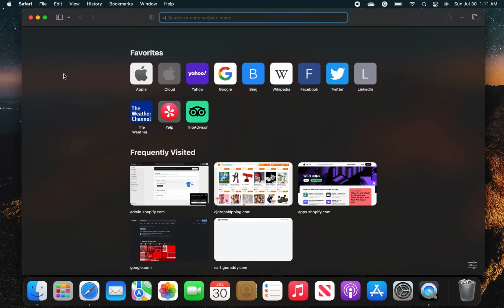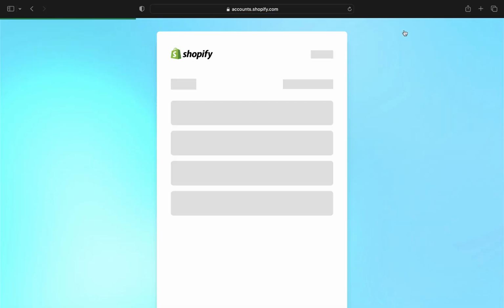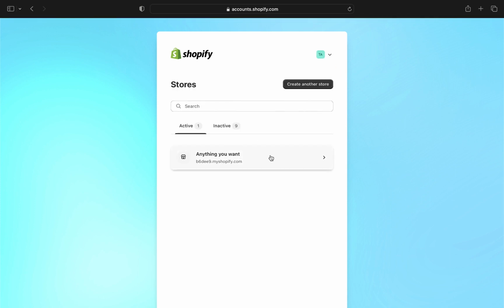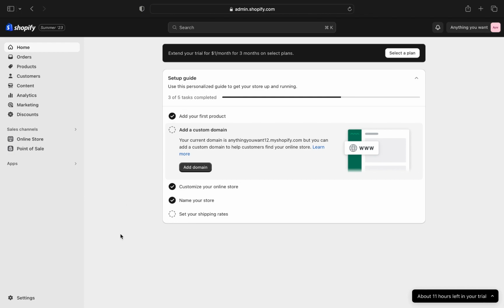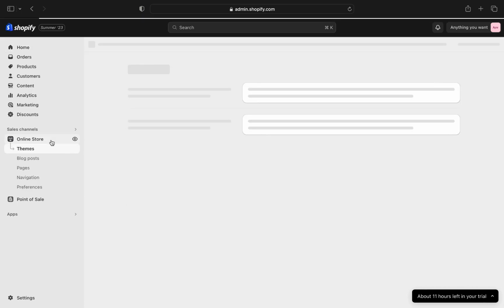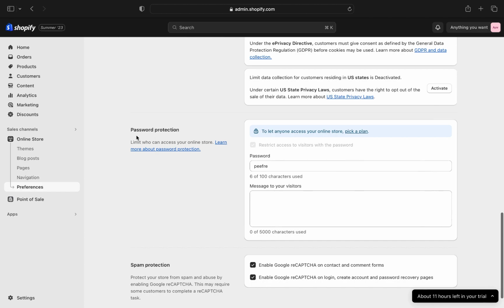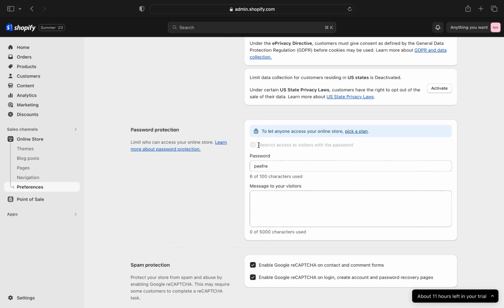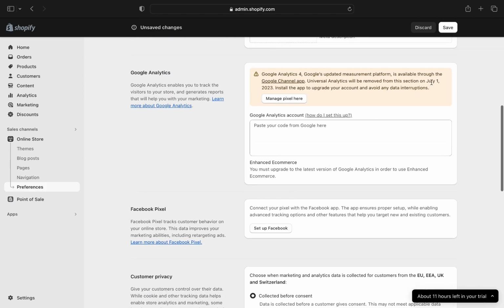REMOVE PASSWORD FROM SHOPIFY STORE (BEST WAY)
Welcome to a game-changing tutorial that will revolutionize the way you manage your Shopify store! In this video, we unveil the ultimate solution to a common challenge - "Remove Password From Shopify Store." Say goodbye to the frustration of dealing with passwords and embrace a more accessible and customer-friendly shopping experience

0:00 INTRO
0:07 TUTORIAL